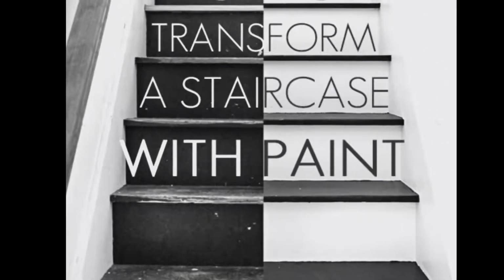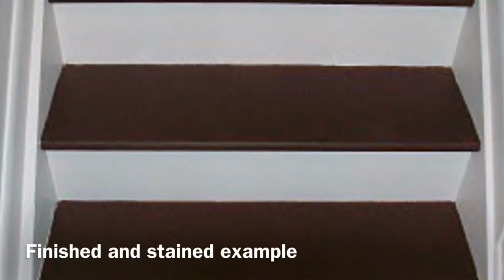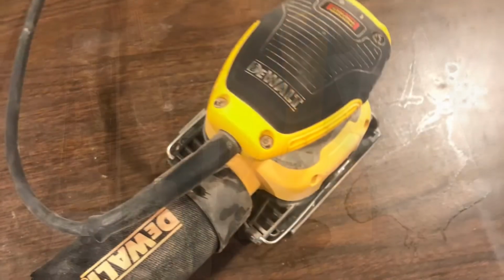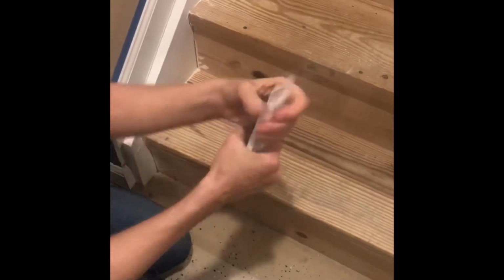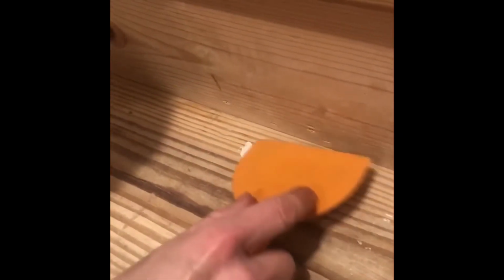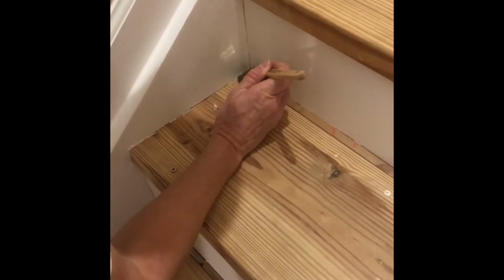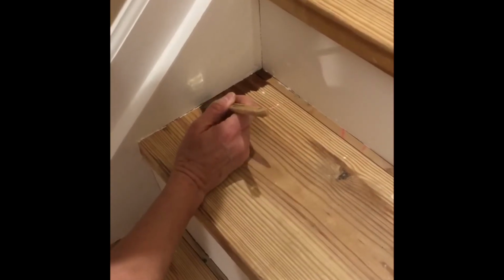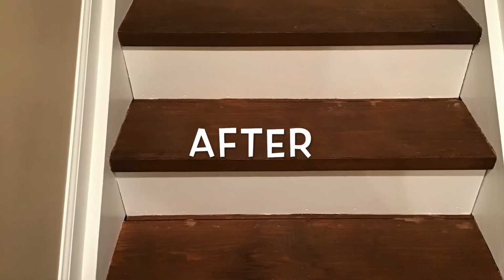How to refinish stairs for under 100$